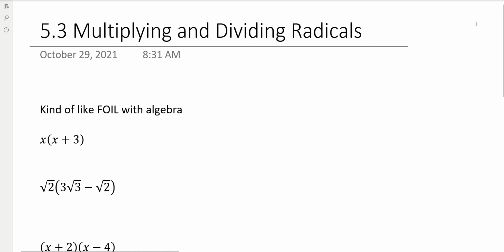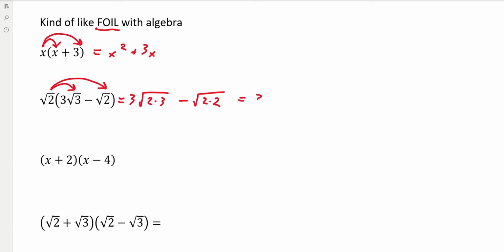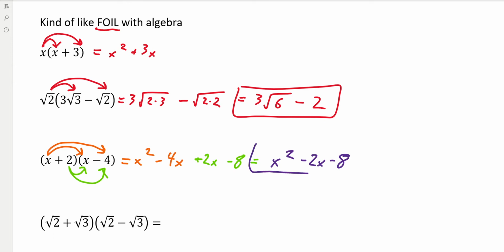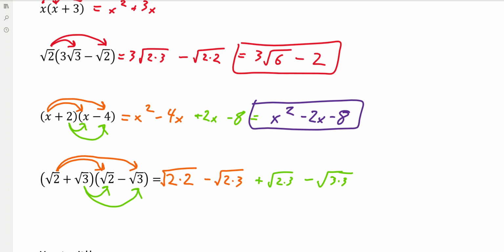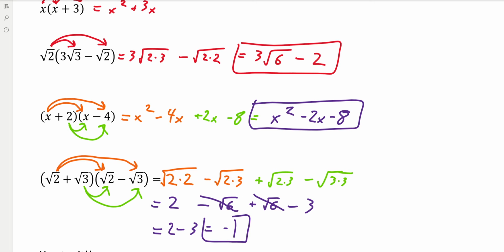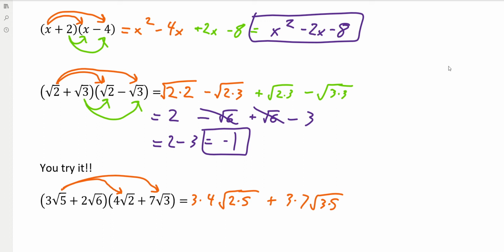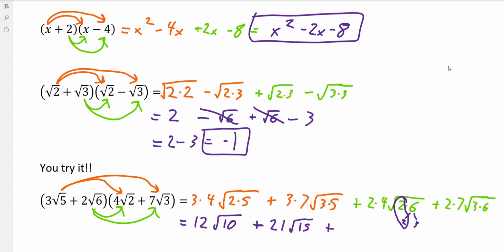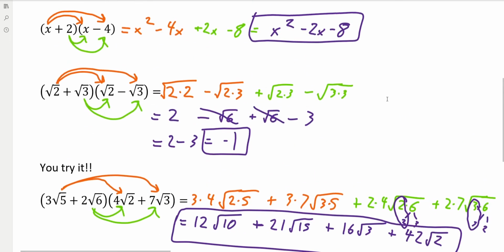5.3a Multiplying Radicals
This video is meant to help my Math 20-1 class with multiplying radicals